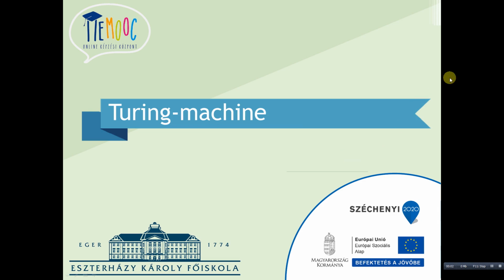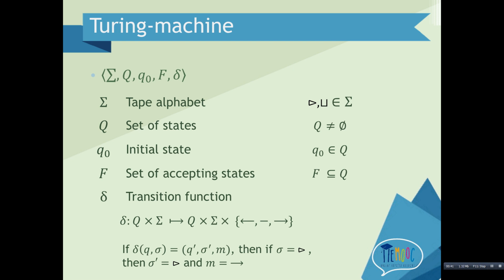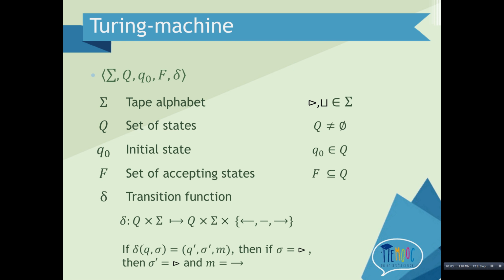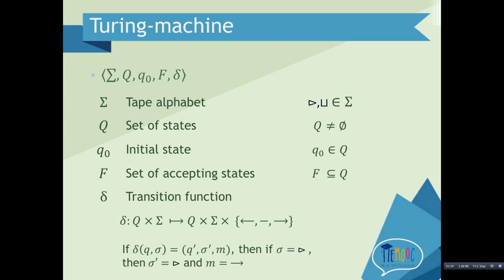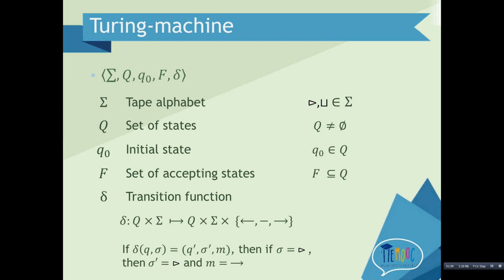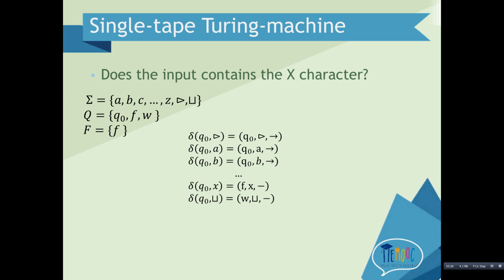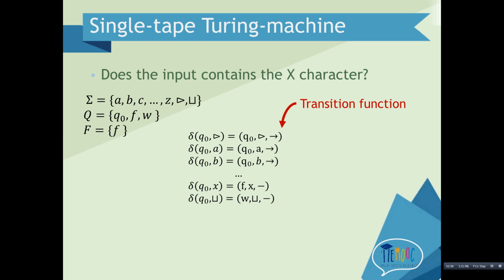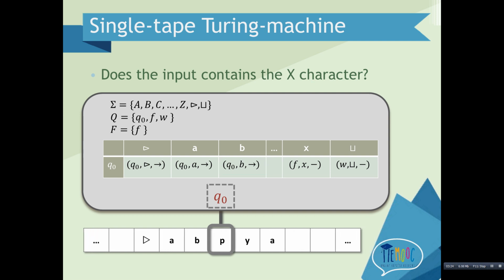en Turing machine